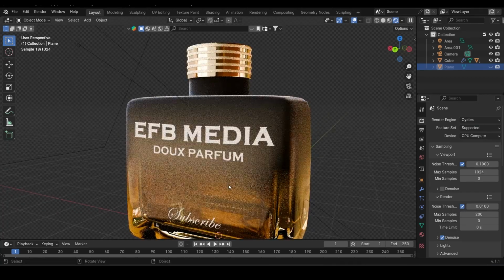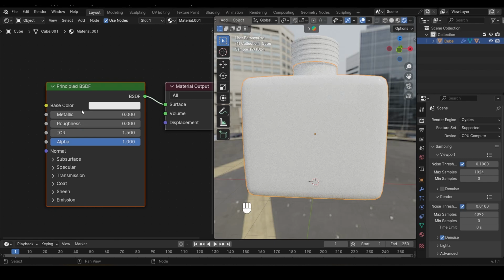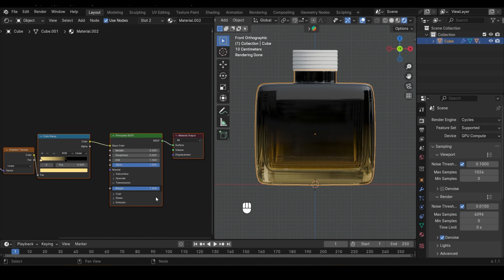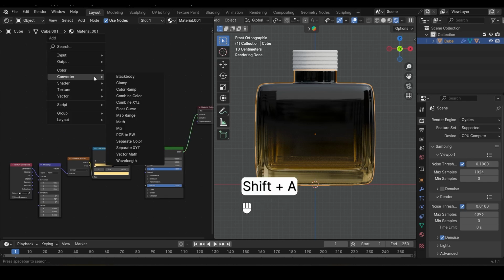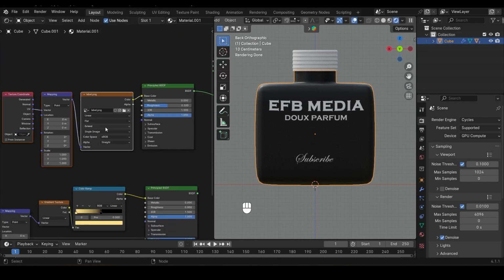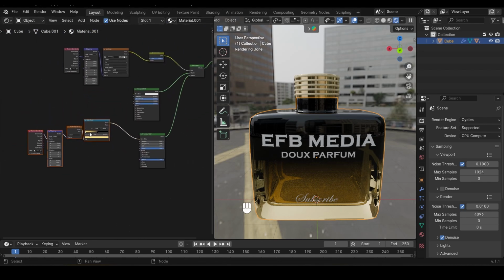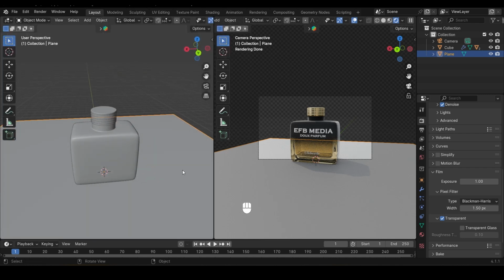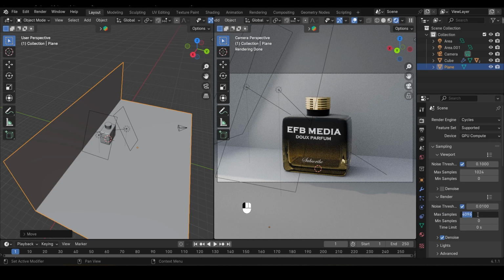Texturing a Perfume Bottle in Blender: Step-by-Step Guide (Part 2)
Welcome to Part Two of our Blender tutorial series! In this video, we’ll dive into the exciting process of texturing the perfume bottle we modeled in Part One. Learn how to apply materials, use shaders, and add realistic textures to your 3D model. Follow along as we guide you step-by-step, turning your basic model into a polished, professional product visualization. If you missed Part One, the link is in the description. Let's get started and bring this bottle to life!

Let’s embark on this creative journey together. Happy Blending!

Blender perfume bottle texturing
3D texturing tutorial Blender
Blender shader setup
Apply textures in Blender
Blender material nodes tutorial
Blender texturing for beginners
Blender product visualization
Realistic textures in Blender
Perfume bottle texturing tutorial
Blender UV unwrapping
Blender lighting techniques
Blender gradient texture
Texturing 3D models in Blender
Blender shader editor guide
Blender environment lighting
Blender texturing workflow
Blender procedural textures
Blender rendering setup
Advanced texturing in Blender
Blender cycles rendering
Blender basics for modeling
Product visualization
Blender animation tutorial
3D modeling
Product rendering in Blender
Blender advertisement
CGI product modeling
Packaging design tutorial
Realistic 3D rendering
Blender branding
Product modeling tutorial
Photorealistic product visualization
Blender animation tips
Product design in Blender
Commercial animation in Blender
Advertisement tutorial
Blender render settings
Product animation tutorial
CGI product visualization
Blender photorealistic rendering
Product animation
Texturing in Blender
Motion graphics tutorial
Blender visualization tips
CGI advertising in Blender
Brand identity in Blender
Blender fluid simulation
Lighting setup in Blender
Animation workflow in Blender
Blender materials tutorial
Rendering techniques in Blender
Blender shading techniques
Commercial creation
Blender motion graphics
Advanced Blender rendering
Product design tutorial